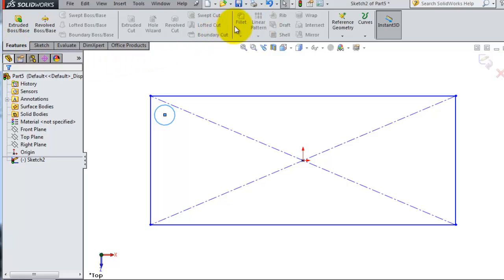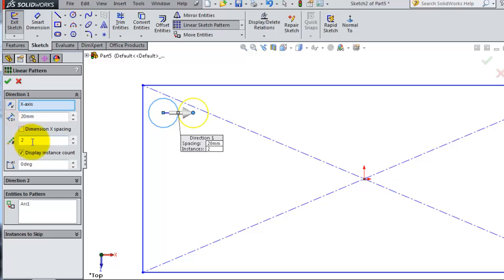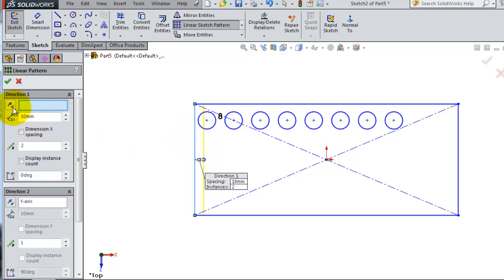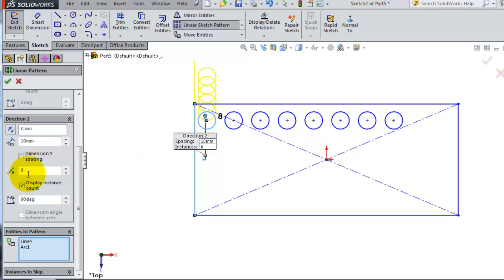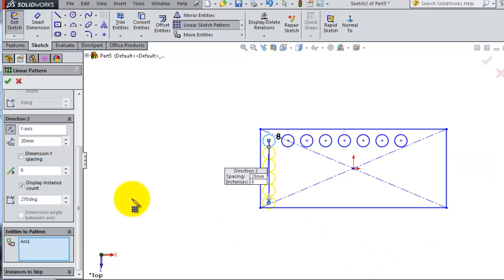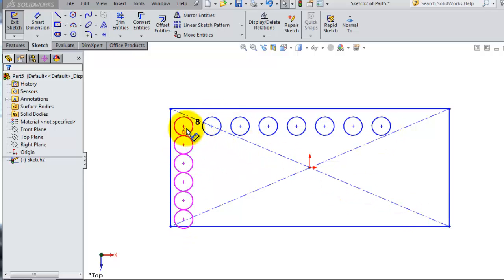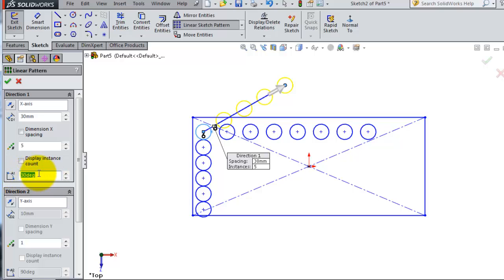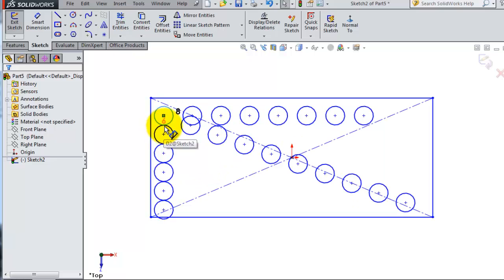SolidWorks 2014 Tutorial18: Linear Pattern in sketch